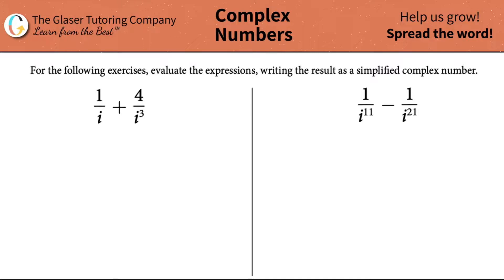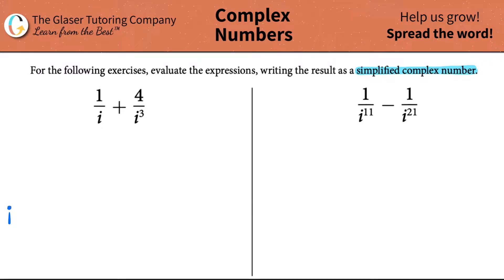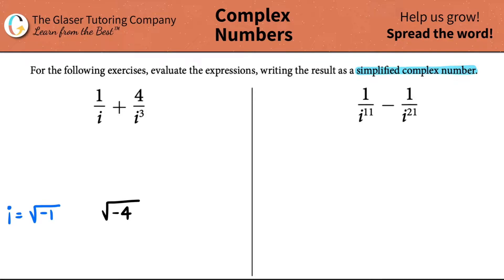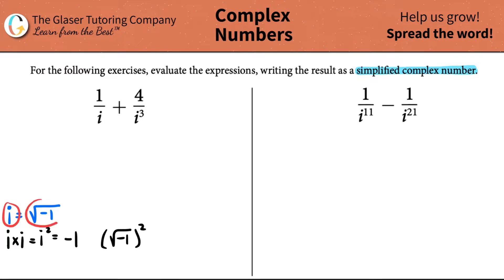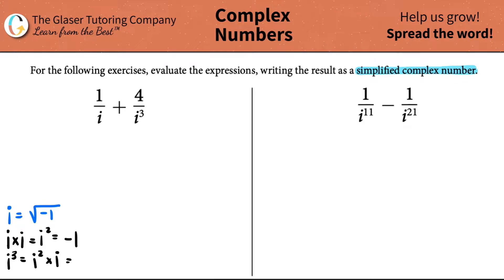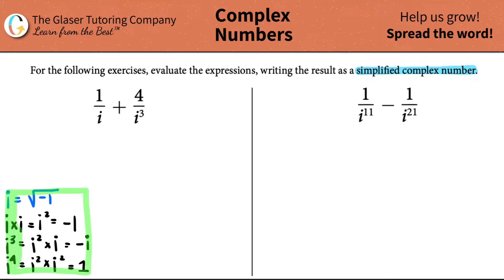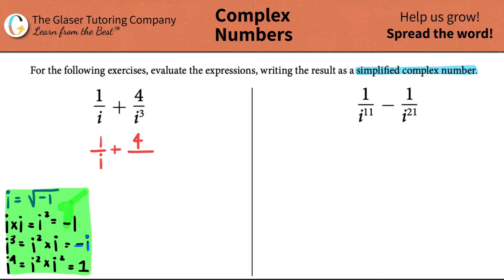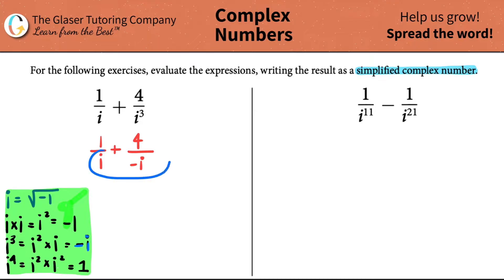Evaluate the Expressions as a Simplified Complex Number: 1/i + 4/(i^3) and 1/(i^11) - 1/(i^21)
For the following exercises, evaluate the expressions, writing the result as a simplified complex number.
1/i + 4/(i^3)
1/(i^11) - 1/(i^21)